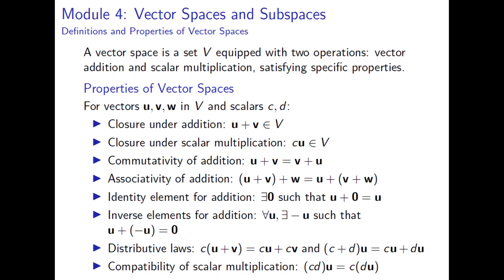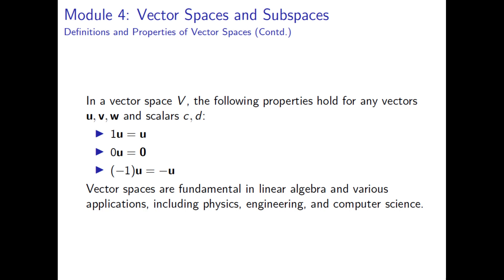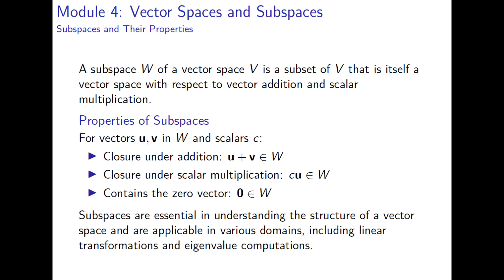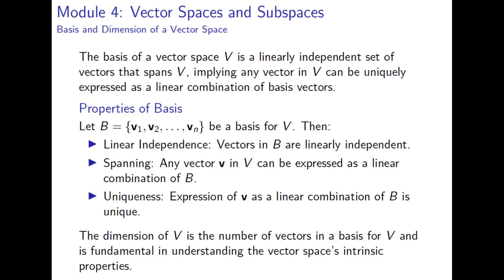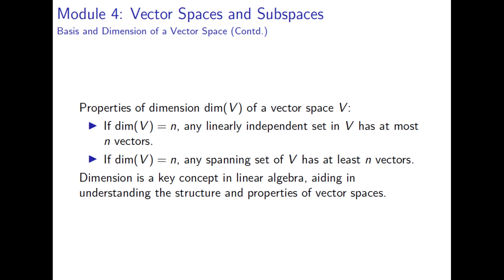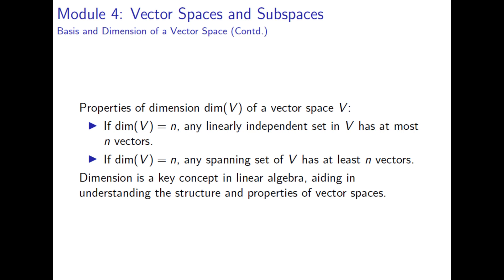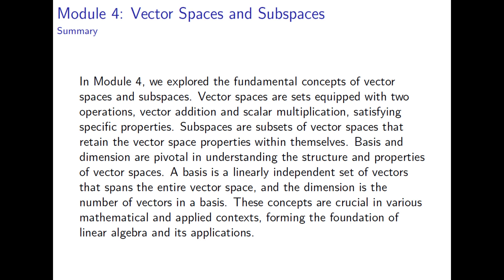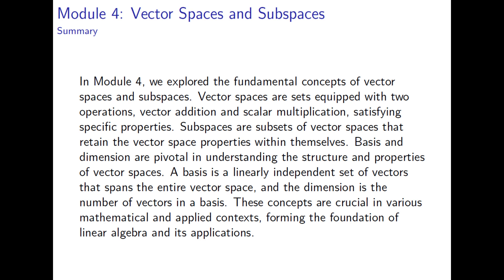Module 4: Vector Spaces and Subspaces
Definitions and properties of vector spaces
Subspaces and their properties